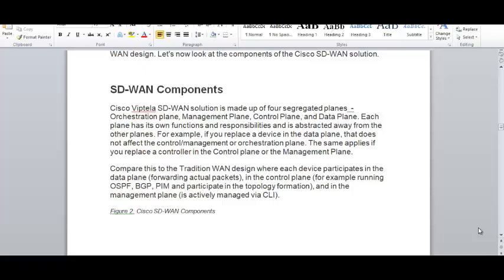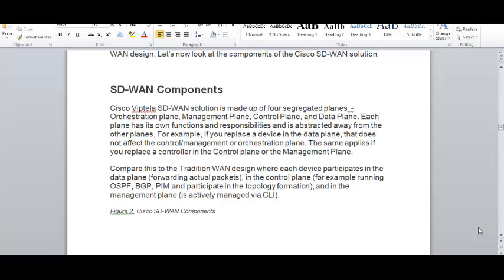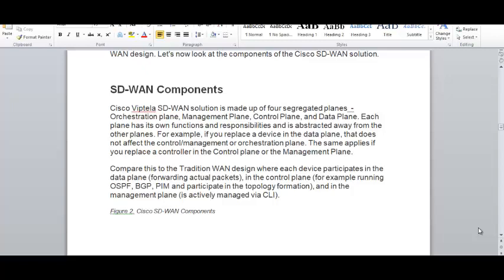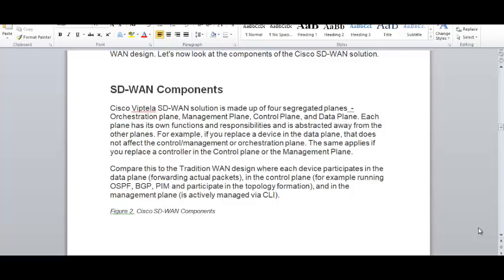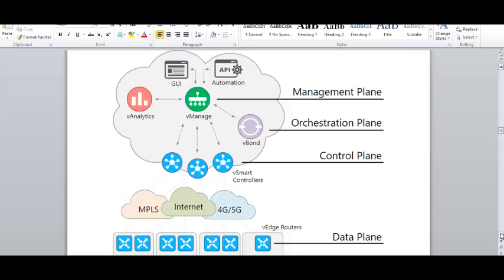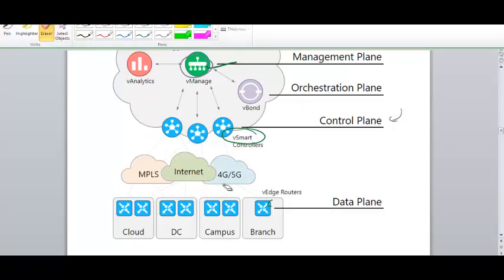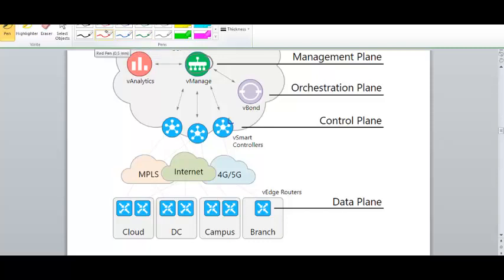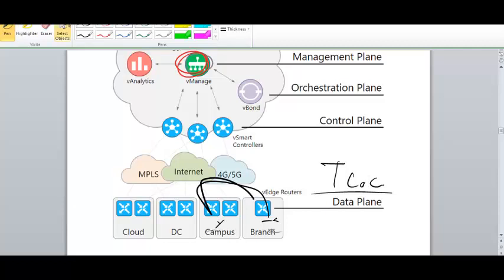SDWAN Theory Part 2